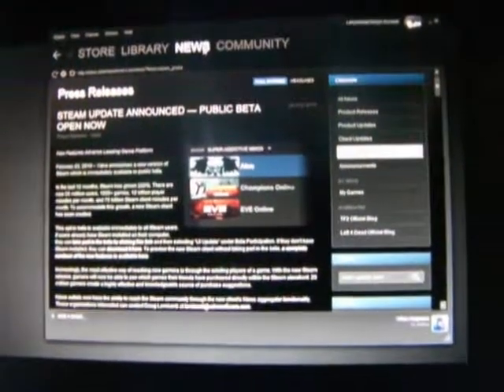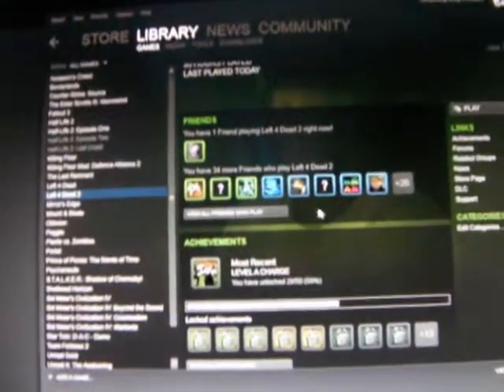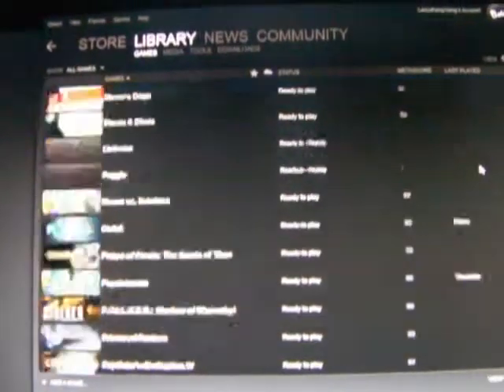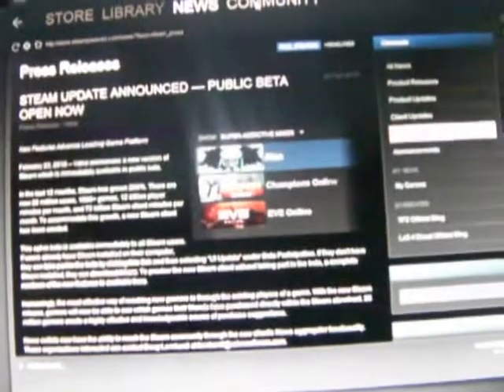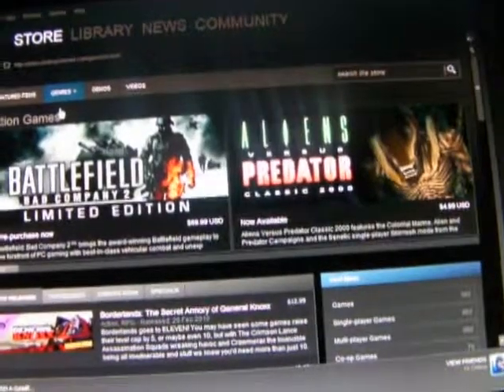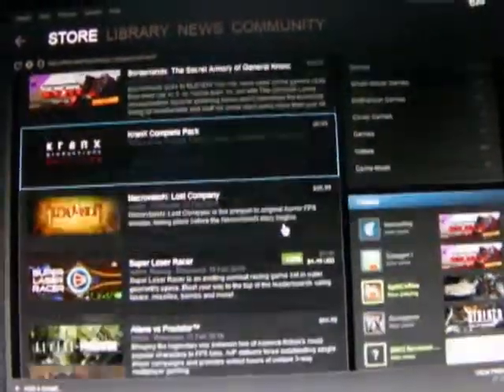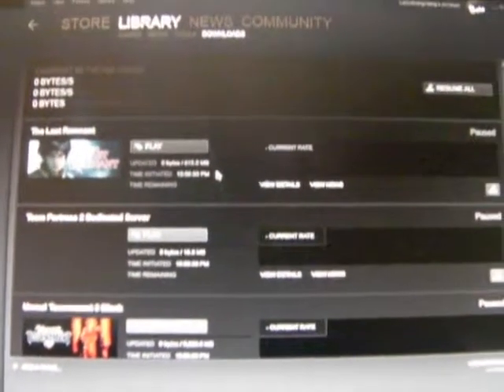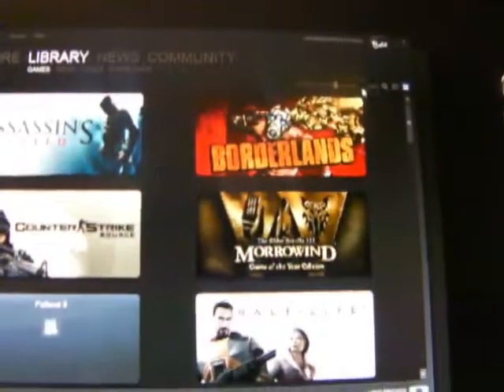Steam Beta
The new Steam Beta. I find the addition of a clock in the in-game access a real help, I was sick of having to turn around to find the time ^_^. Also the downloads tab is pretty neat along with the 'what friends own what games'.